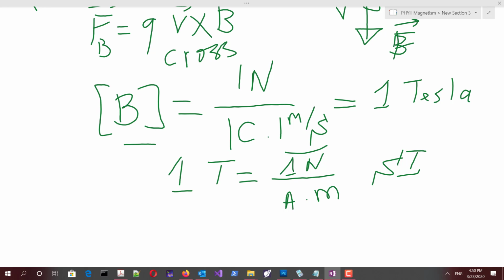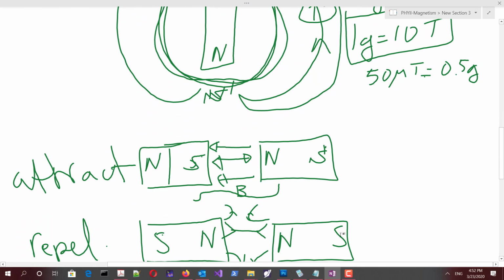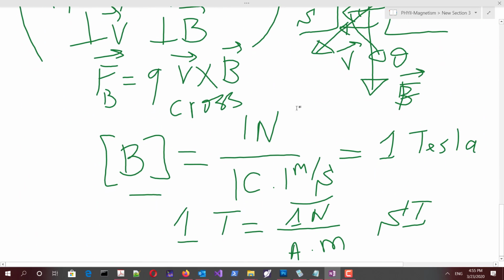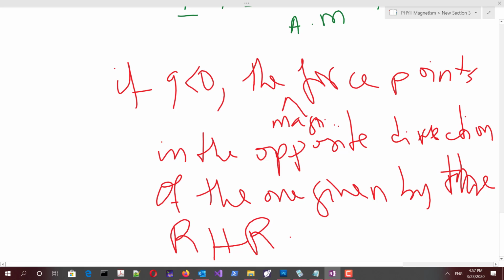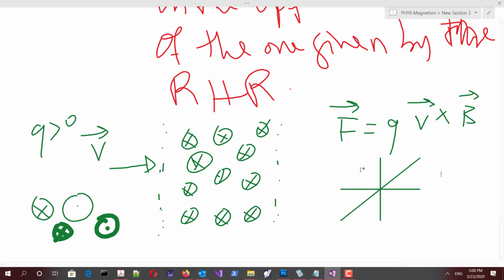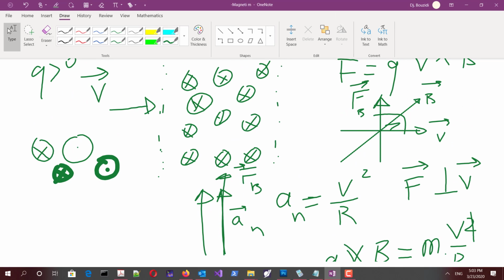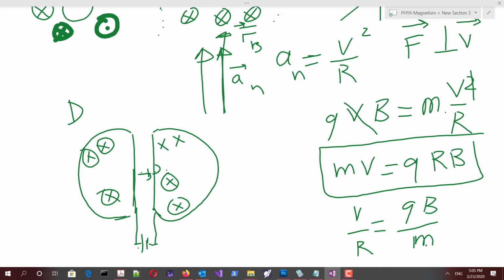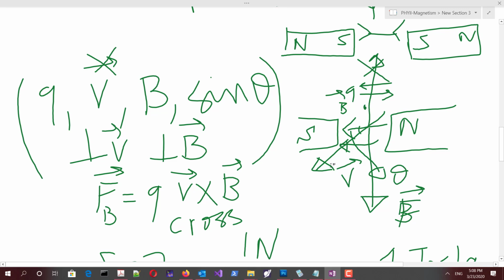Magnetism Part2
This is part 2 of chapter 27: Magnetism for engineering calculus based physics class at Crafton.